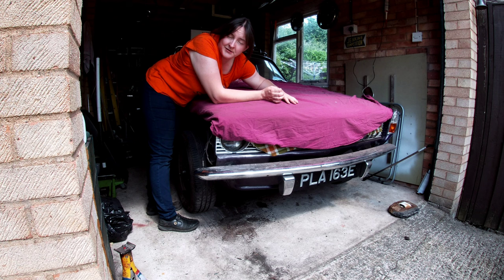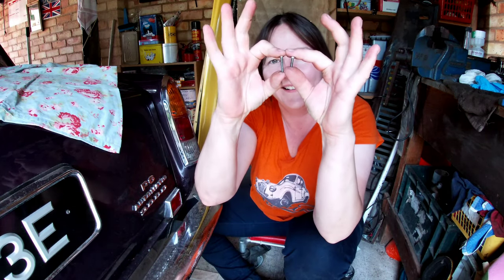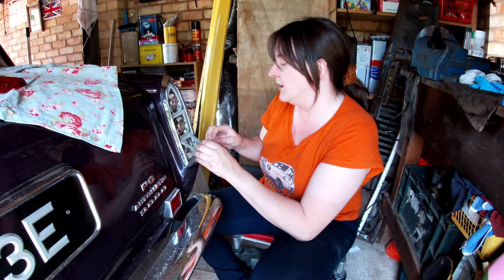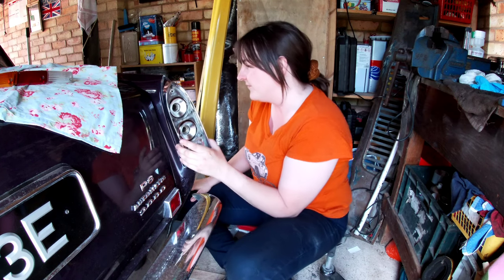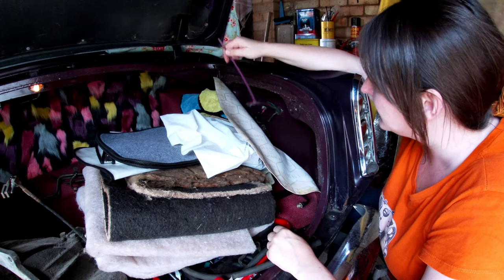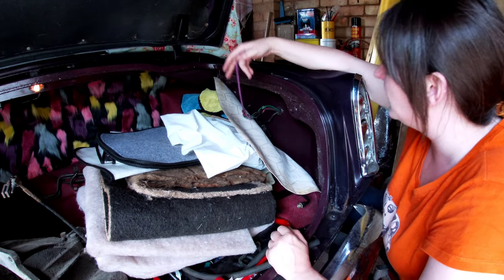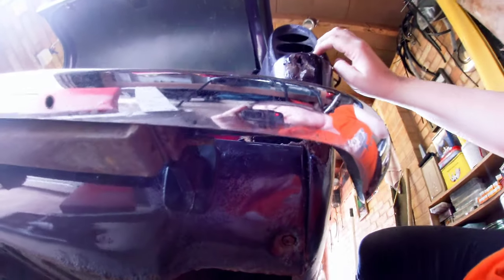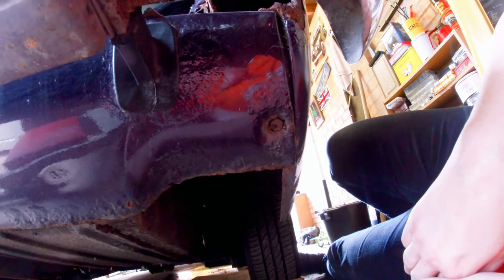Rover P6 - Rear Wing Removal and Rot Discovery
My P6 is so rotten I actually started crying .
My friends have both said repair him.
i think i will . i won't give up on my baby yet.
let's get those other wings off for further examination.